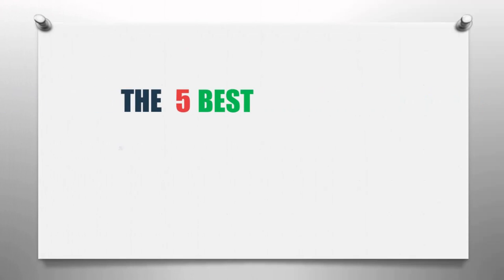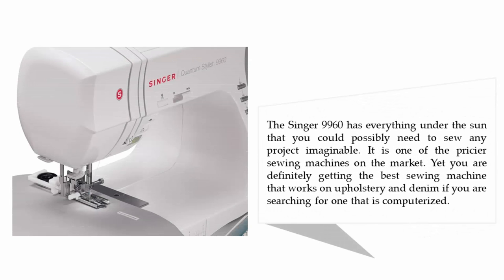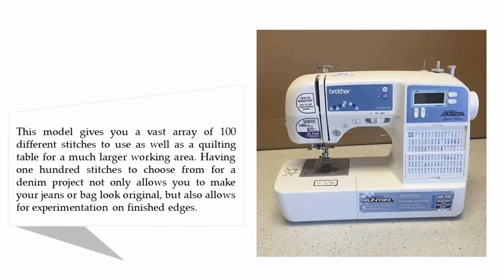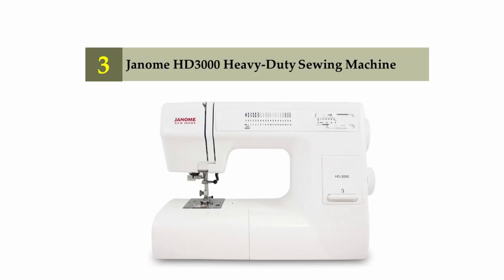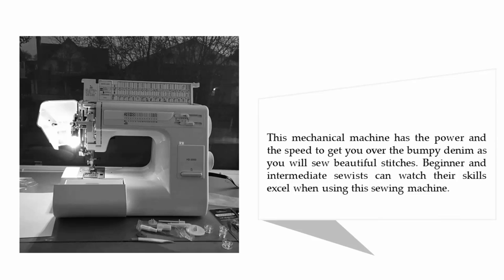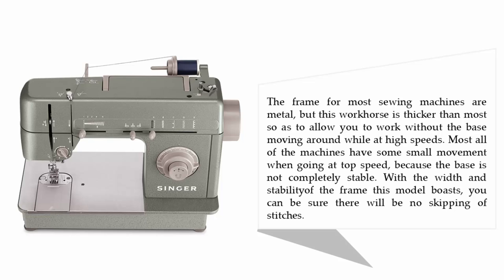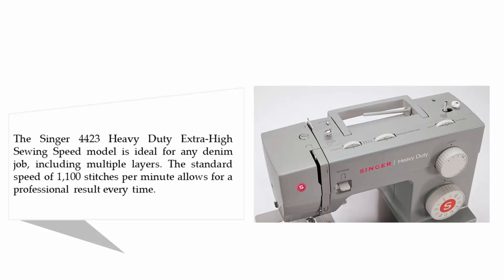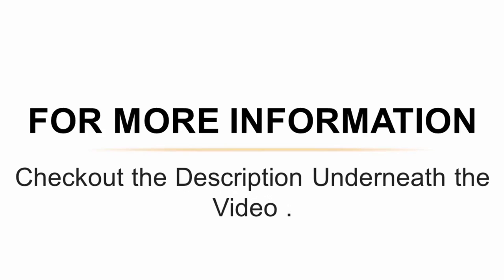Best Sewing Machine For Denim 2021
The 5 BEST SEWING MACHINE FOR DENIM Review.

Hello,
Looking for the detailed review of BEST SEWING MACHINE FOR DENIM? We have tried to show the details in this Review. You can decide which SEWING MACHINE you should buy and which one is good for you, After reading this exclusive review.

Thanks !